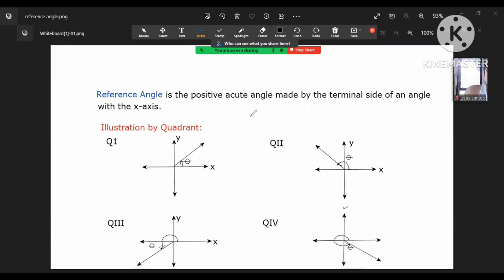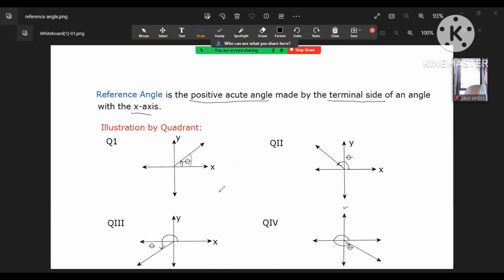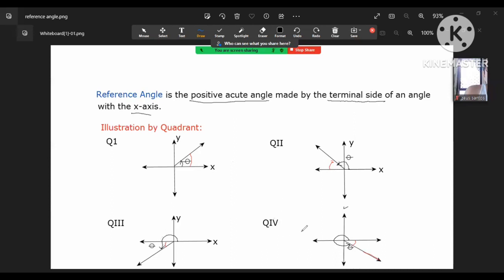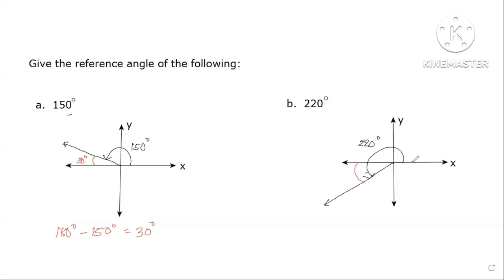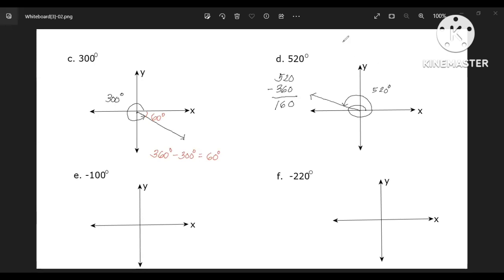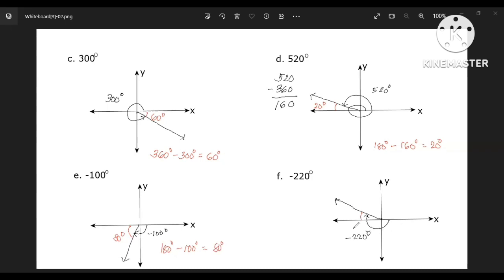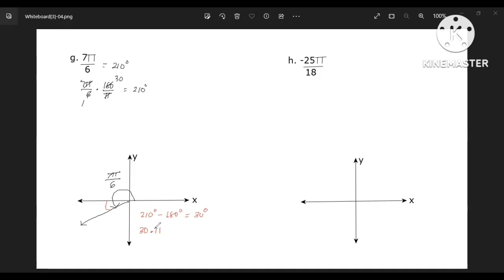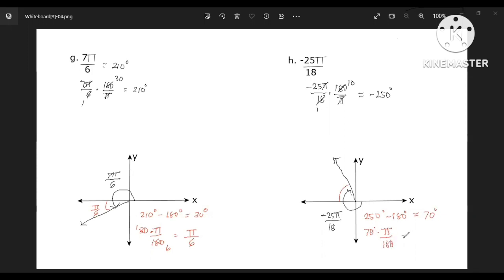Reference Angles in Degrees and Radians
Reference Angles can be used in evaluating Trigonometric Functions without using a calculator.